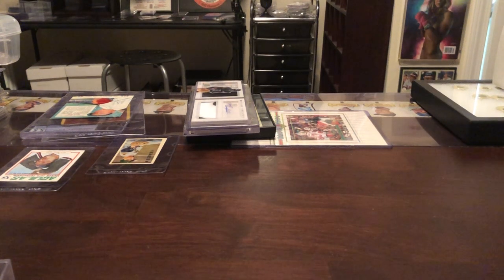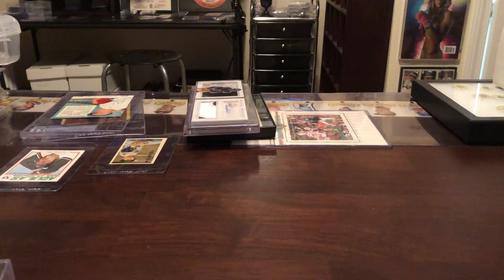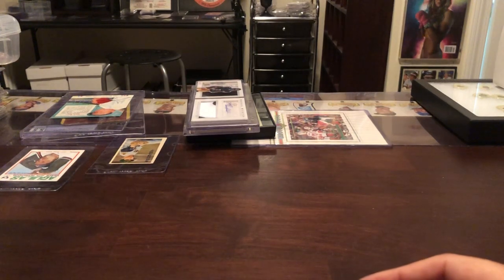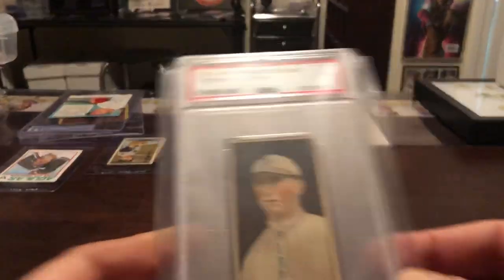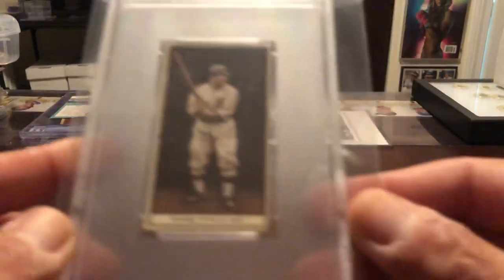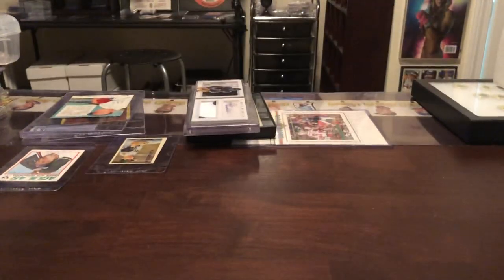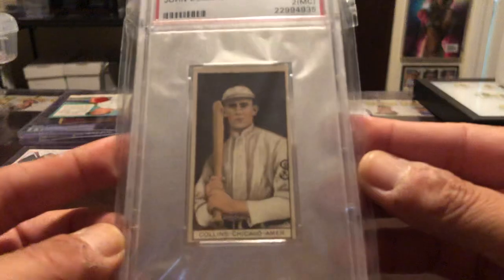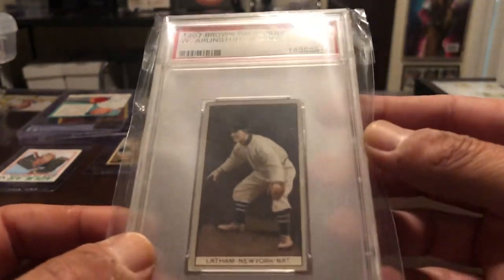1912 T207 Brown Background Cards